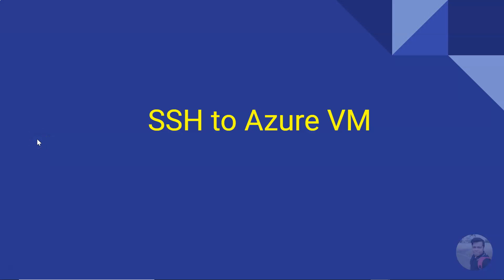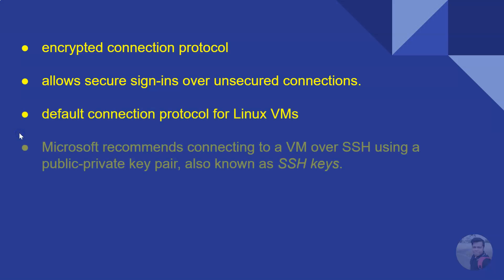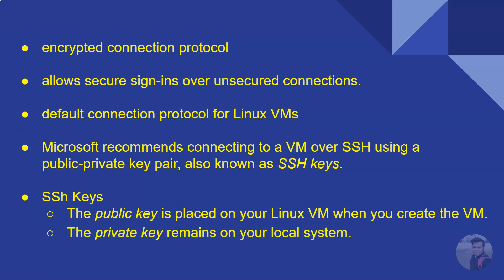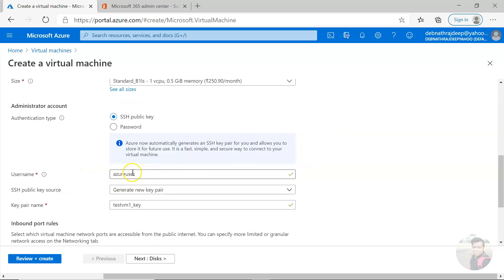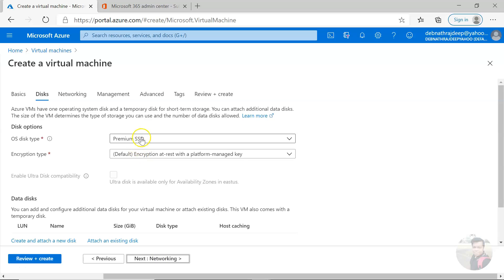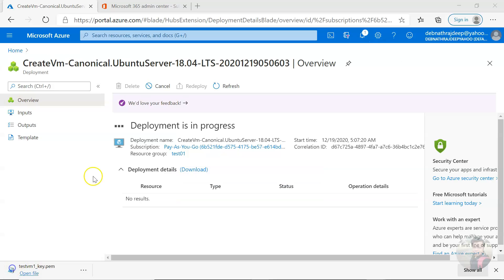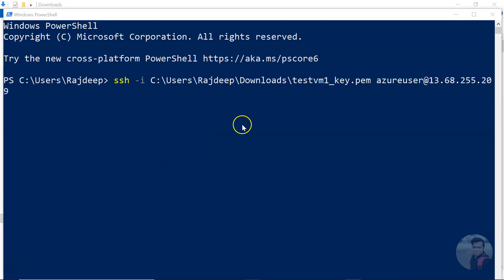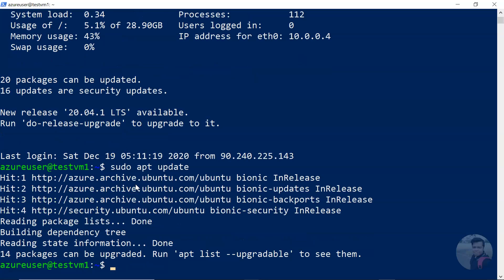How to Connect to Azure VM using SSH